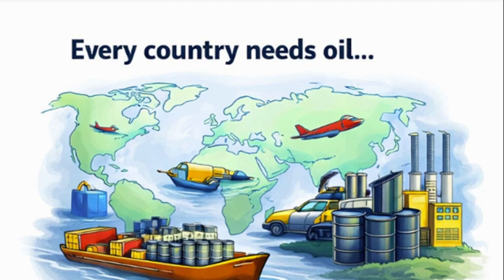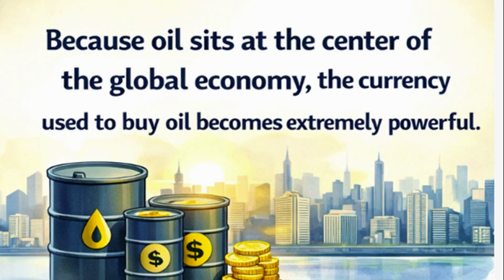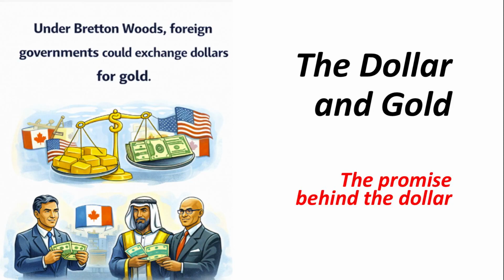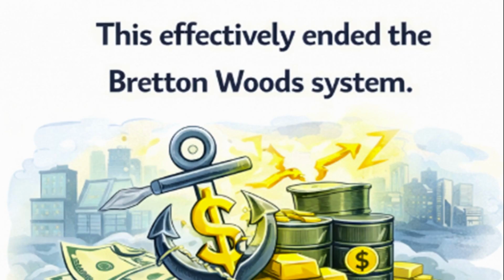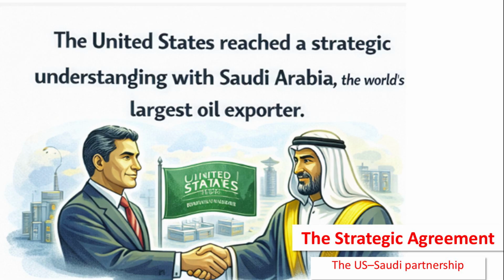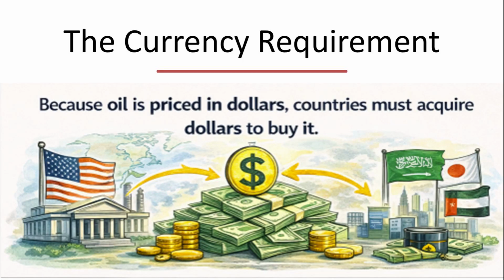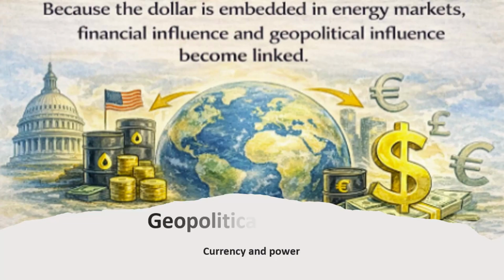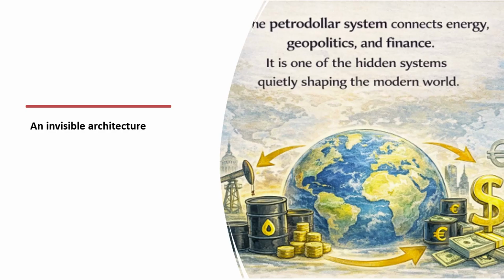The Petrodollar System Is Failing - Here's What's Next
This video thoroughly explains the petrodollar system, highlighting its intricate connection to global economics explained. We examine how the pricing of crude oil in US dollars underpins the dollar dominance and its profound impact on international trade. Discover the historical shift from the gold standard to oil as the foundation of the dollar's global trust, offering a detailed history of money in modern geopolitics explained.